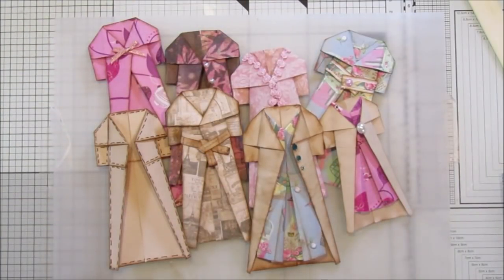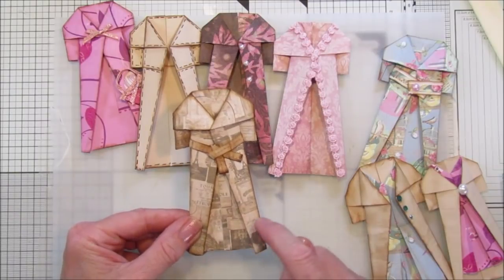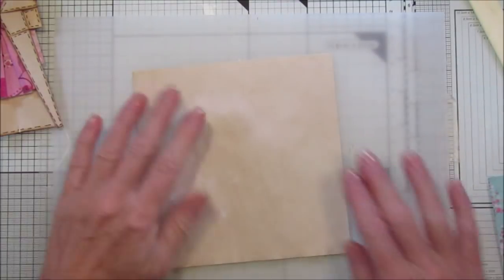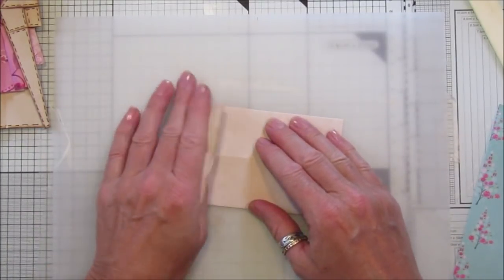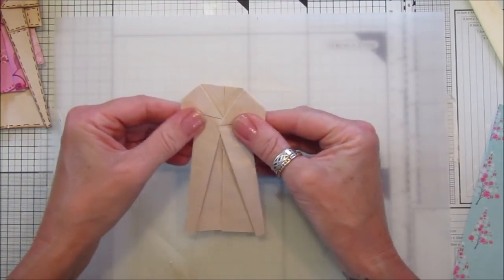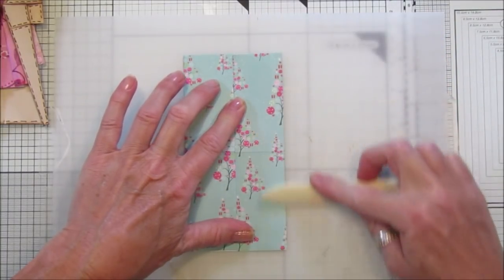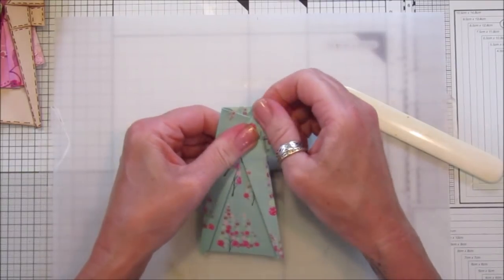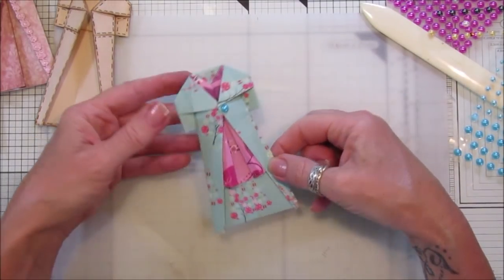Craft Along With Me Origami Coats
Loviing this coat, super easy to make and goes so well wit the little dress.

Craft Aong with Me Dress Tucks and Paper Clips

Please answer all the question. Thank you.

US - Amazon.com
1000pcs Gourd Bulb Pear-Shaped Safety Pins

UK - Amazon.co.uk
12 Tim Holtz Distress Oxide Sprays
1000pcs Copper Bulb Gourd Pins Safety Pins (Bronze)